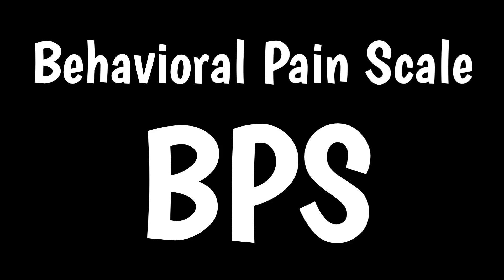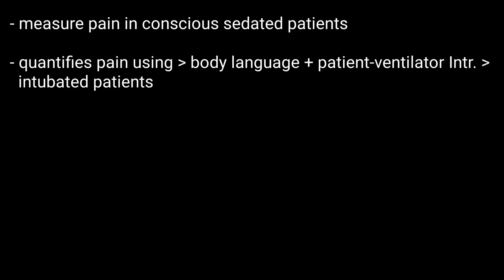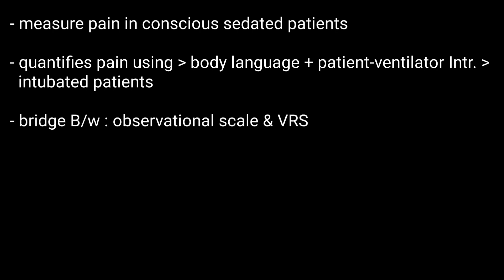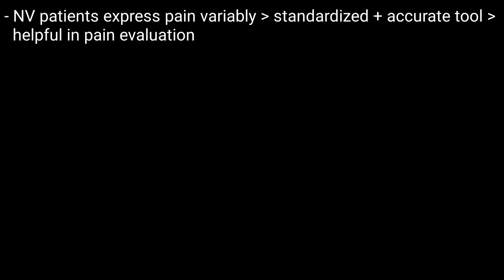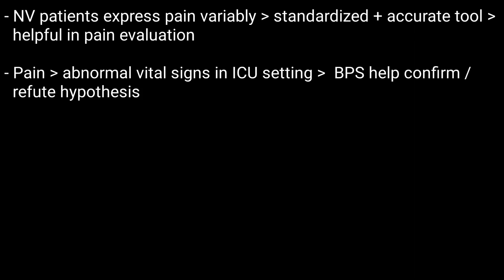Behavioral Pain Scale | BPS